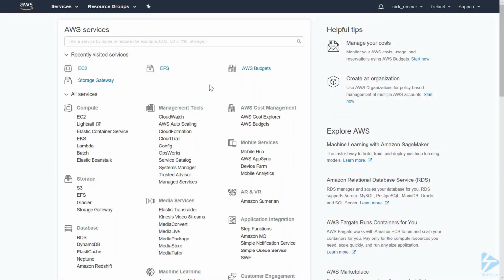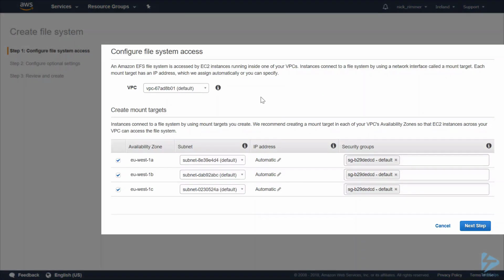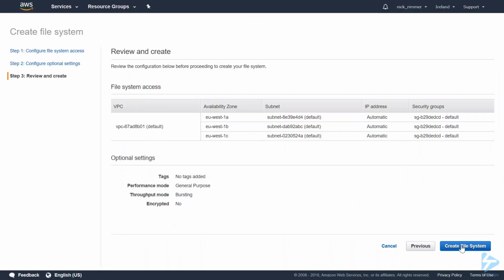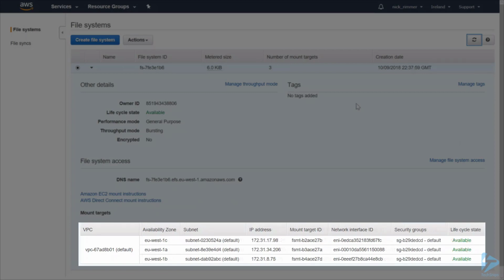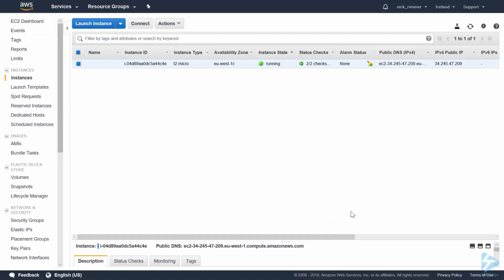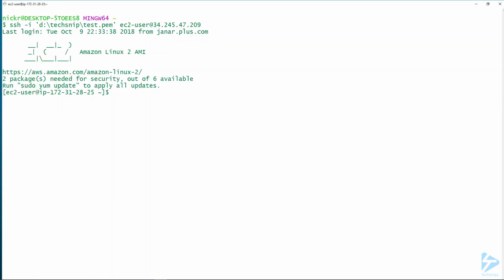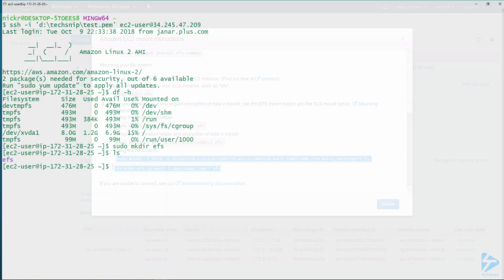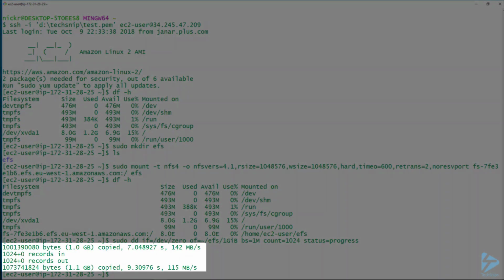How To Create A Network File System (NFS) In AWS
In this video, we'll take you through the steps of creating the file storage in the Amazon Web Services (AWS) Console and connect to an Amazon Linux instance using Git Bash (or Putty as an alternative). We then use the mount command to access the elastic file system, look at the file system using DF command and then create a test file in the new file system using the DD command.